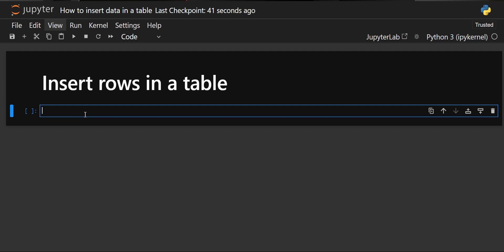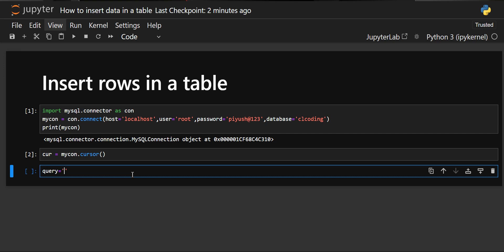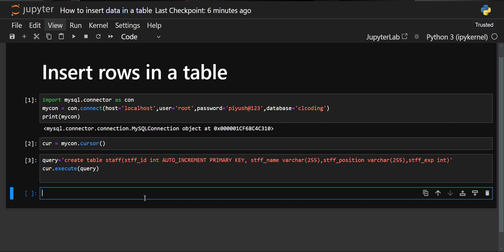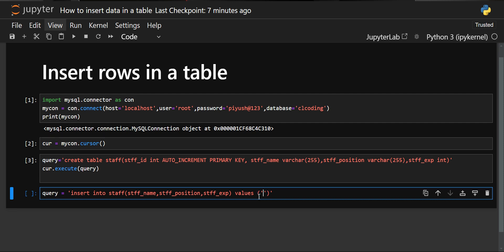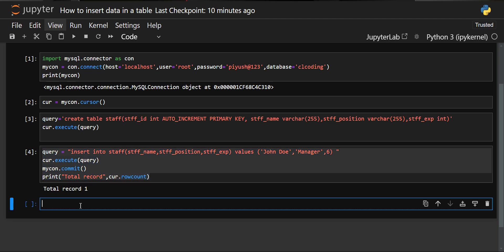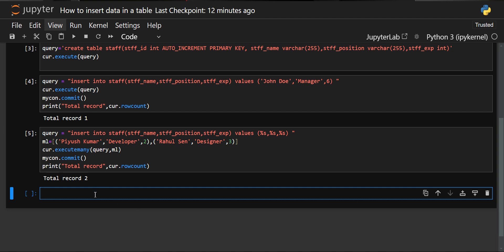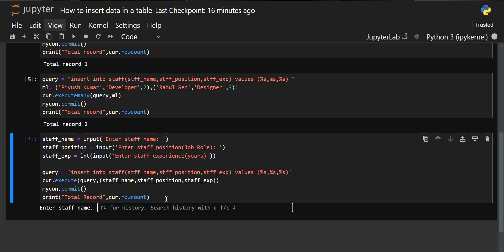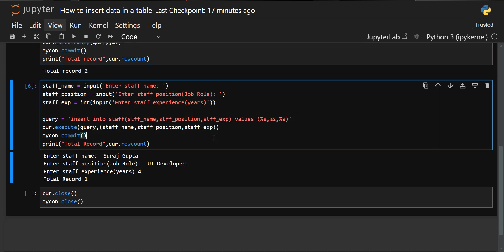MySQL using Python - Insert Rows in Table